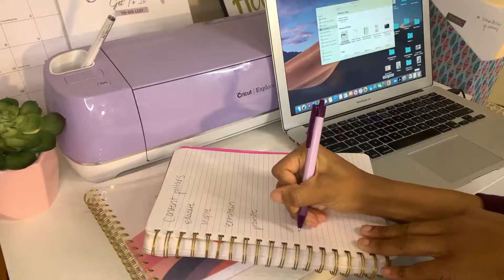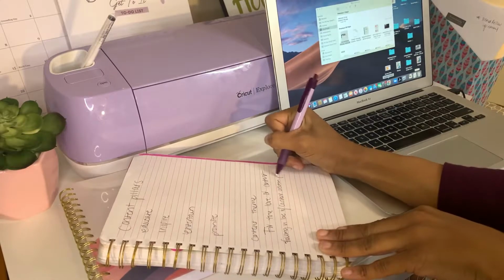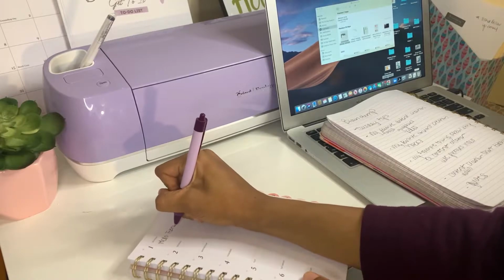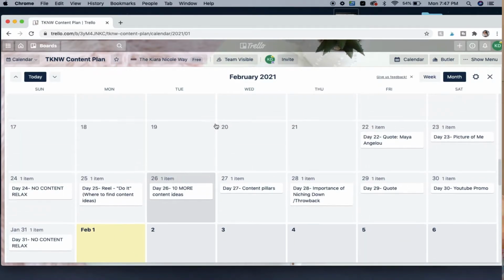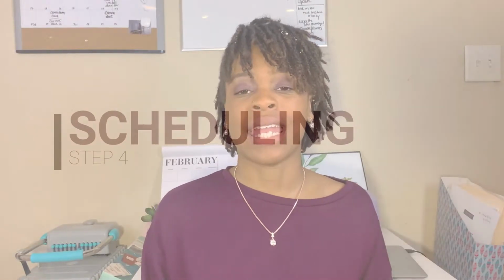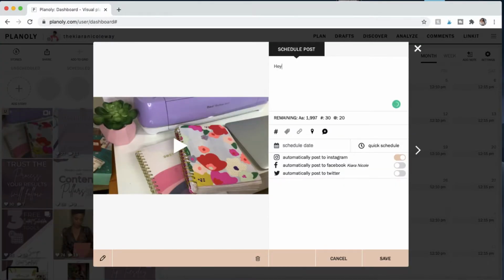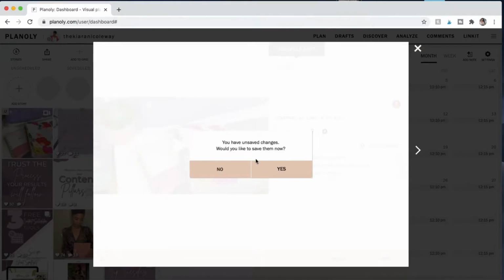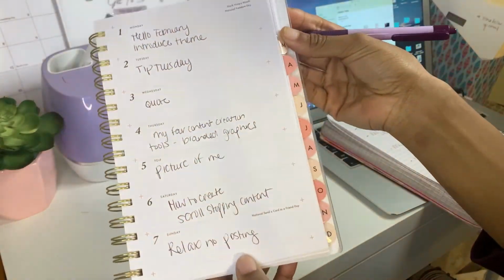HOW I PLAN, ORGANIZE, & SCHEDULE MY CONTENT FOR SOCIAL MEDIA | Plan with me + 4 step process!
Heyyyy Yall This is my 4 step process of how I plan, organize, and schedule my content! Plan with me.

Hi, I'm Kiara Nicole. This is my channel- The Kiara Nicole Way a place for D.I.Y entrepreneurs and creative artists to gain tips, tricks, resources, advice, and guidance to help take their brands to THE NEXT LEVEL

My channel publishes videos that focus on lifestyle mentorship and content creation. If that sounds like it could be helpful for you, please join me!

for all your lifestyle mentorship and content creation needs.